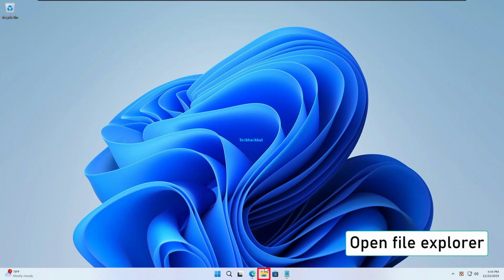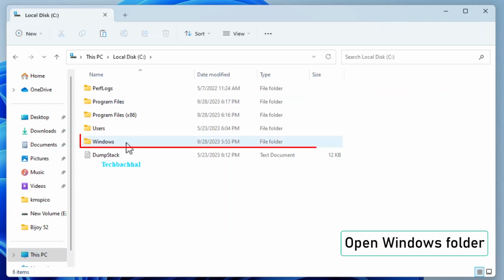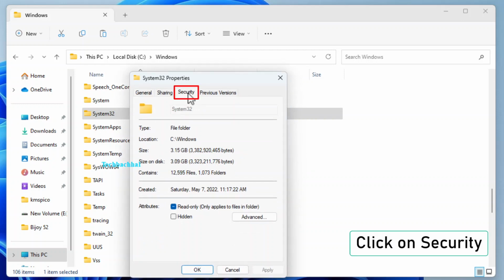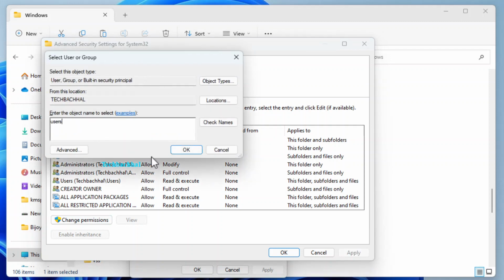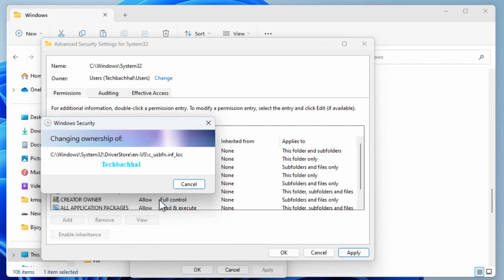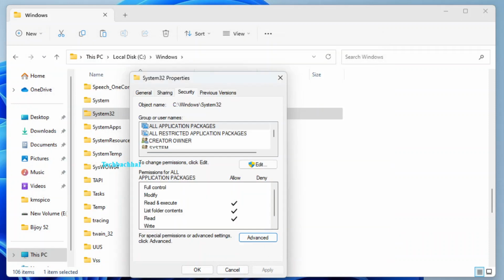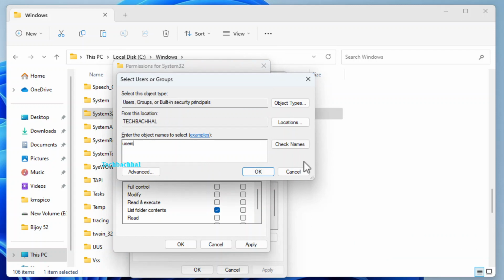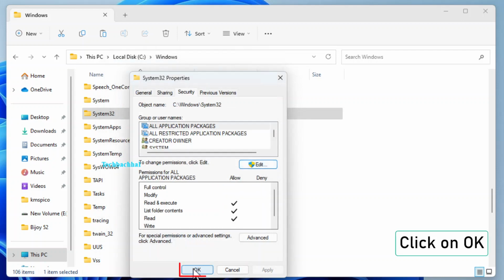DESTINATION FOLDER ACCESS DENIED (2023) | Fix You Need Permission to Perform This Action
🚀 Unlock the secrets to overcoming the "You Need Permission to Perform This Action" hiccup with our step-by-step guide! 🛠️ In this video, we break down the common reasons behind this pesky error and provide simple solutions to get you back in control. No more permission headaches! Whether you're a tech enthusiast or just navigating the digital realm, this tutorial is your go-to resource. Watch now and empower yourself with the knowledge to fix and prevent this issue. Don't let permission problems hold you back—hit play and let's troubleshoot together! 🔧💻

00:00 Intro
00:14 File explorer
00:48 Change folder settings
02:51 Outro